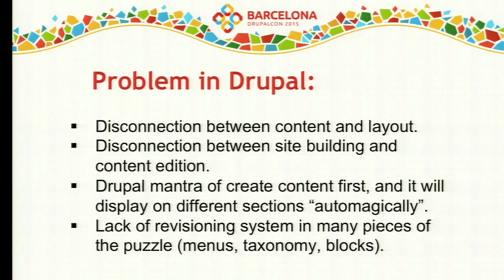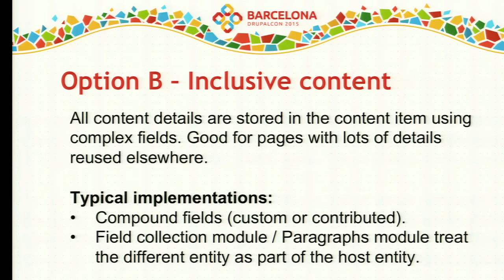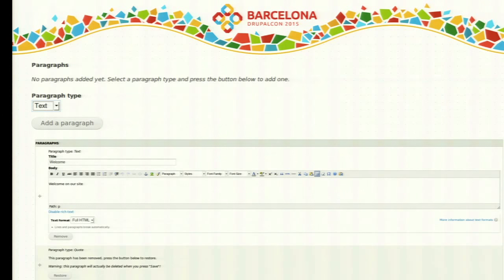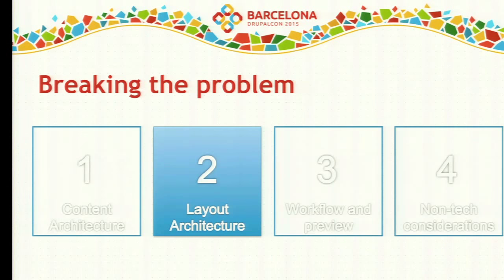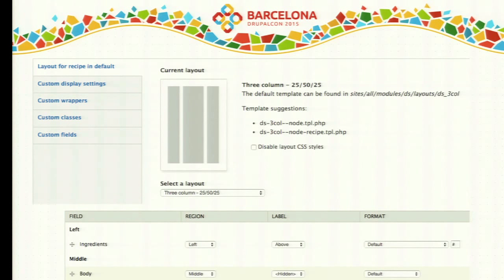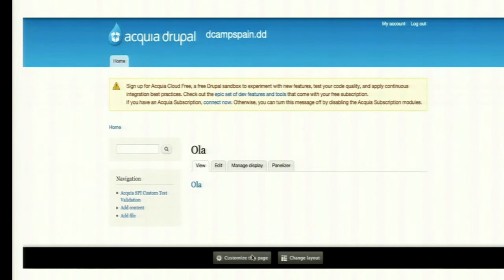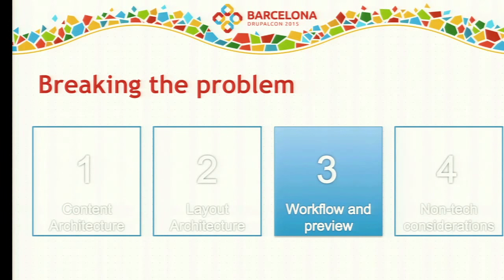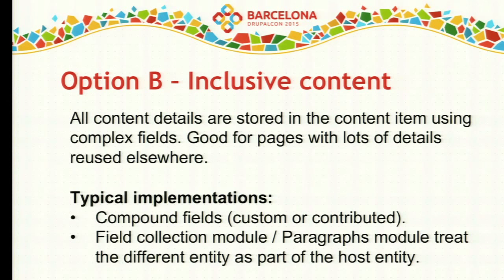DrupalCon Barcelona 2015: Drupal architectures for flexible content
We got to the point where the old Drupal mantra of creating content first to see it later is not enough to suceed with content editors. Drupal is competing and replacing other CMS and platforms where the lack of flexibility is the problem #1 for content editors. They are expecting full flexibity on how content is created, displayed, approved and published. However this introduce a common problem for web developers and site builders: how can you provide this full flexibility without having to be constantly on the hook for further development or configuration.

Modules like panels and panelizer, projects like Spark and distributions like panopoly and demo framework helped change the panorama in Drupal and the expectations that are set when sites are built.

In this session we will look to a set of common problems and real examples when creating content and layout for pages with demanding editorial teams. We will look and evaluate common options and recipes.

How can complex content and rich pages be structured ? Free HTML format in different fields? Structured data in complex fields? Use paragraphs or field collection? Different content items in different items/entities? How to glue it all together?
How can indivual page layout be managed providing flexibility but also control? Rely on templating system and view modes? Use contrib modules like panels and panelizer or display suite? Mix several approaches and modules?
How can I add any content to any page and choose its display ? How can I have a list of curated widgets ready to use by the content team to deploy anywhere or in any section?
How can pages and sections be managed before approved and published? Use prewiew systems and inline editors? Use workbench or workflow for layout? Rely on more complex content staging systems? Use separated environments?
These are daily problems that architects and developers face in every project. As a technical architect in Acquia it is uncommon a project where I am involved that does not need to solve one or more of these problems. In this session I will give some real examples and resume options and recipes that can be used to solve those problems today in Drupal 7 and look to Drupal 8 to explain how it can improve some of our possibilities and options and easy the life of one of our most important personas: the content editor.